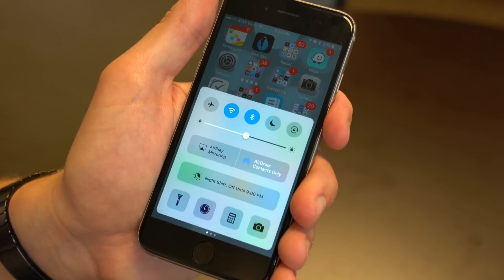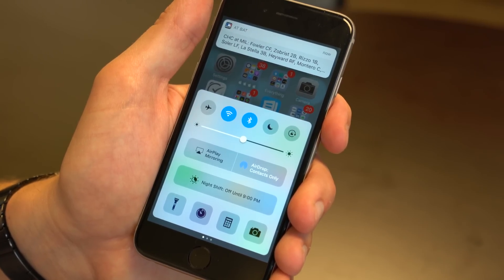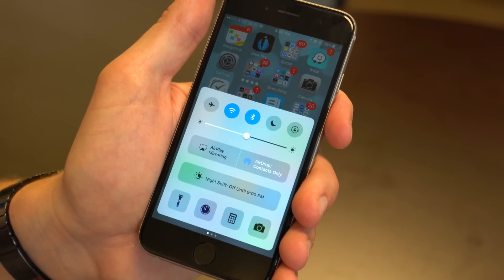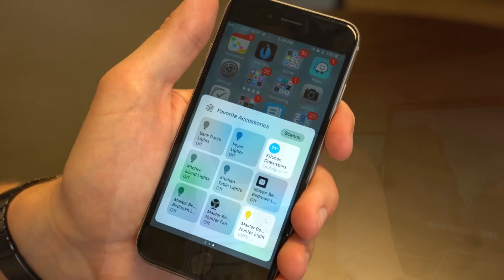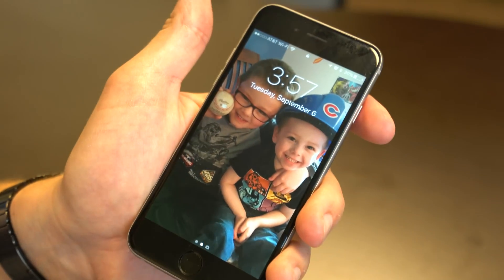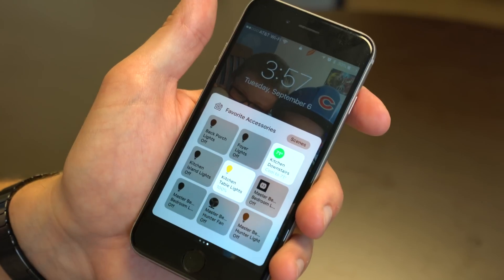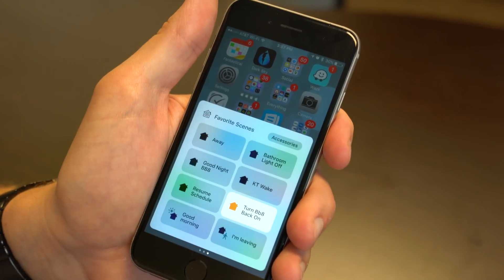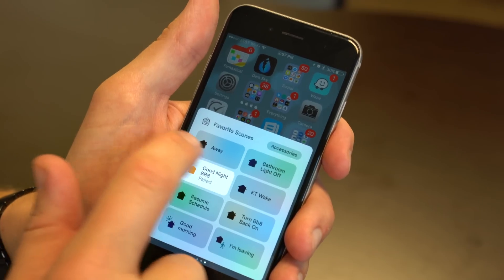The Best HomeKit Feature in iOS 10 - Smart Home Tech with Adam Justice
In this episode, Adam Justice of ConnectSense shares his favorite HomeKit feature of iOS 10  and what it means for the smart home and HomeKit.

Questions?

ConnectSense on Amazon